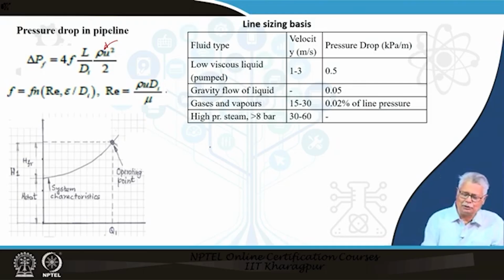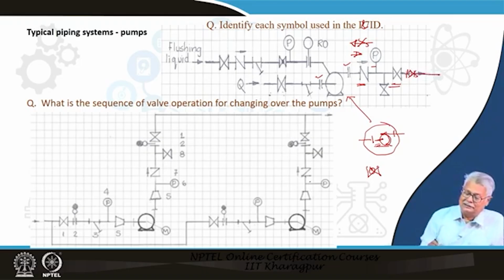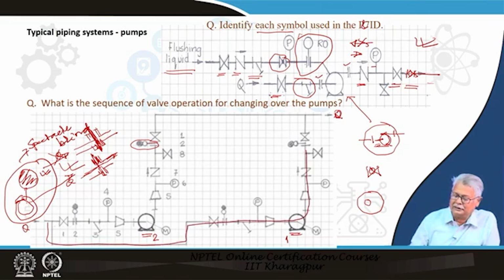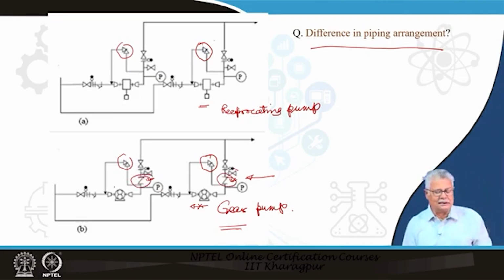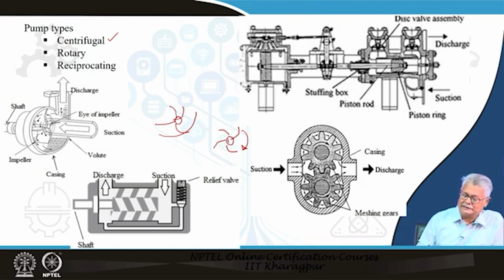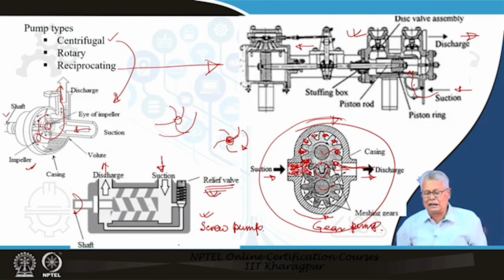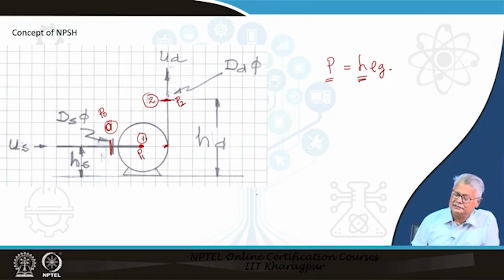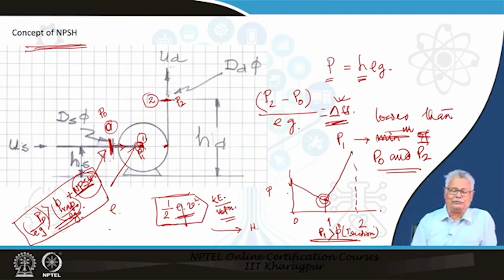Lecture 55: Plant Hydraulics (Contd.)